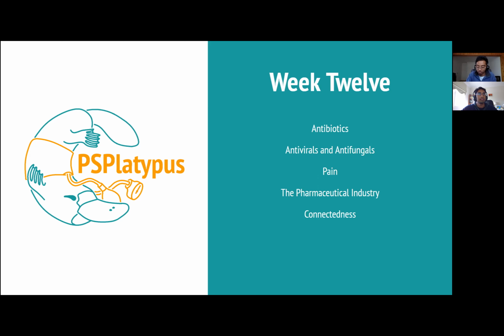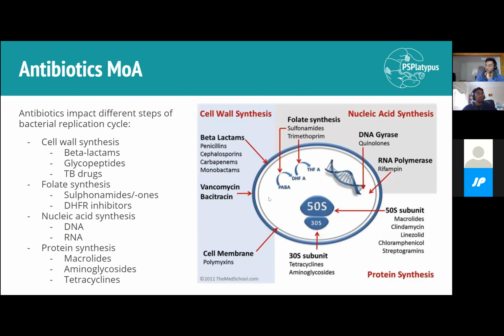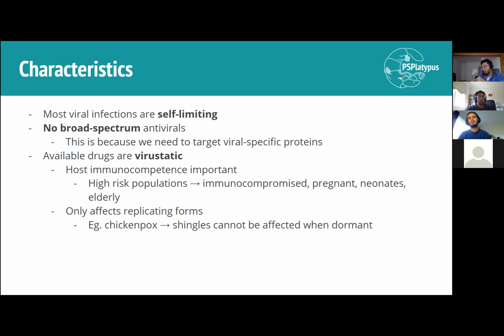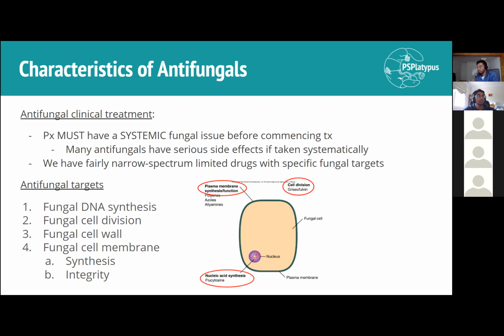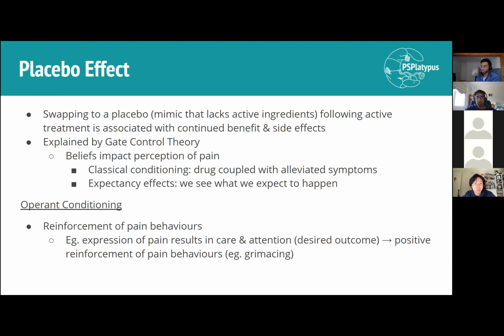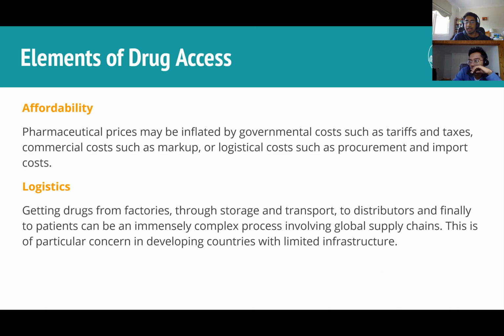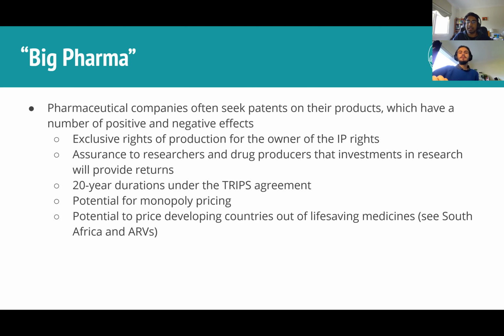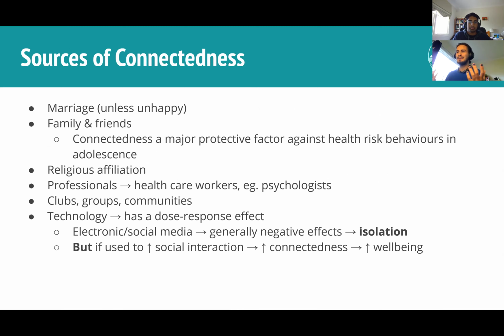Week Twelve | PSPlatypus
Delivered live on the 24th of May.

📚Topics Covered:

Antibiotics (1:15)

Antivirals and Antifungals (18:38)
Pain (35:10)
The Pharmaceutical Industry (44:55)
Connectedness (1:01:10)